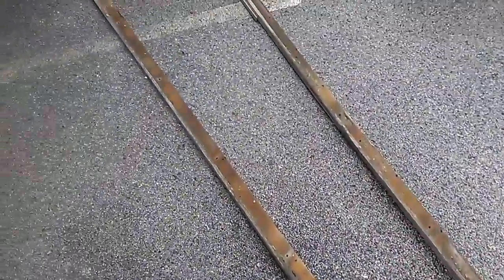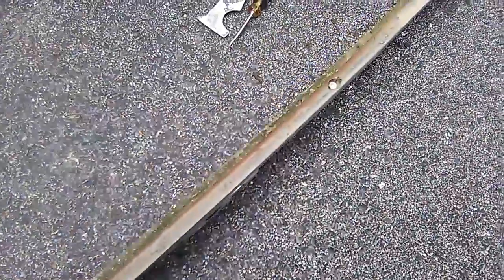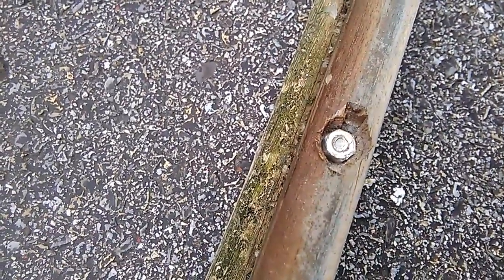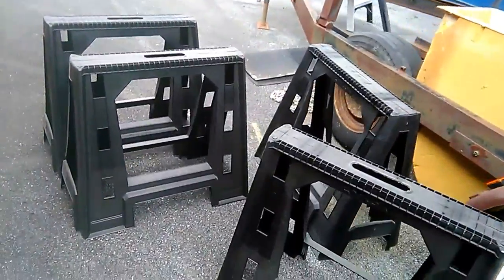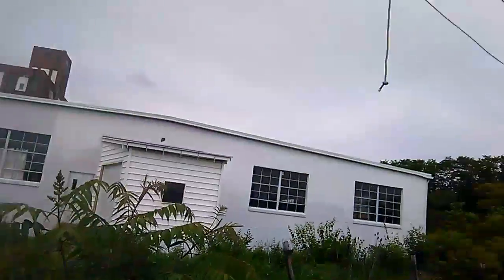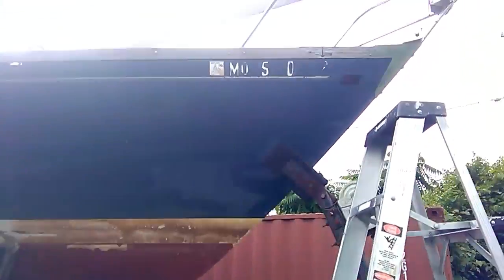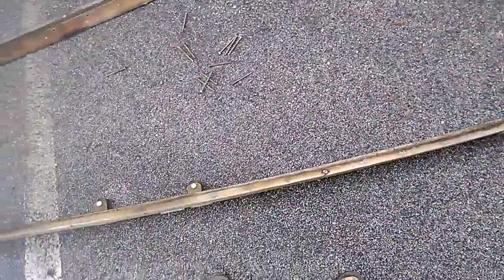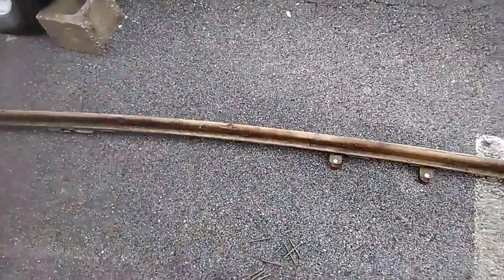Teak toe rail removed Sail Oria